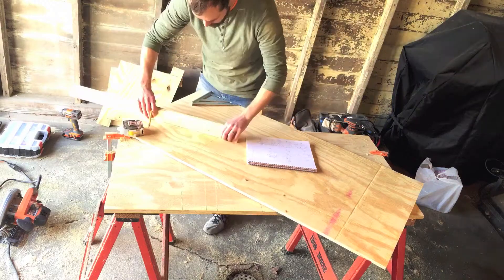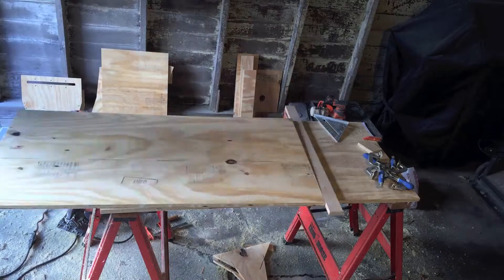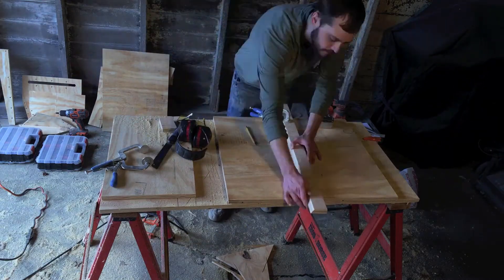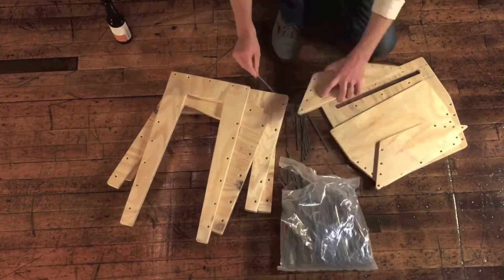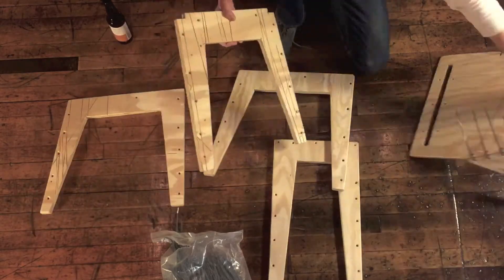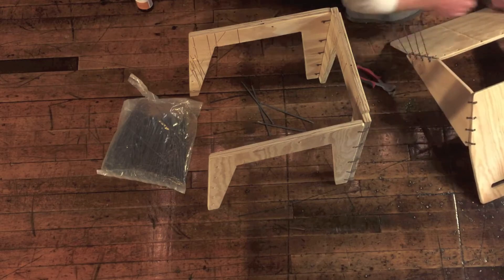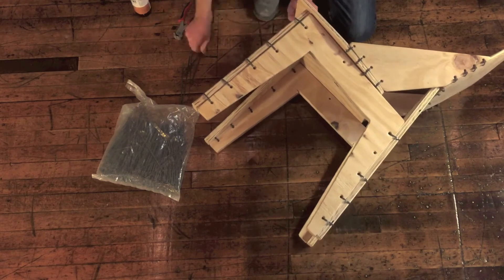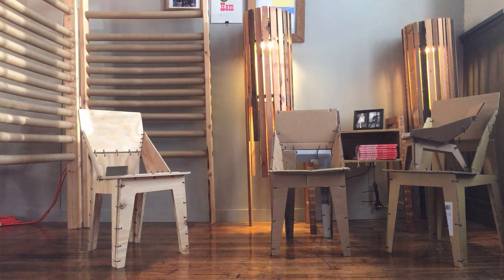Zip Tie Side Chair Prototype Build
Prototype build for the Zip Tie Side Chair to test stability, ergonomics, and aesthetics for an eventual CNC-ed version. or on Instagram @objectguerilla.